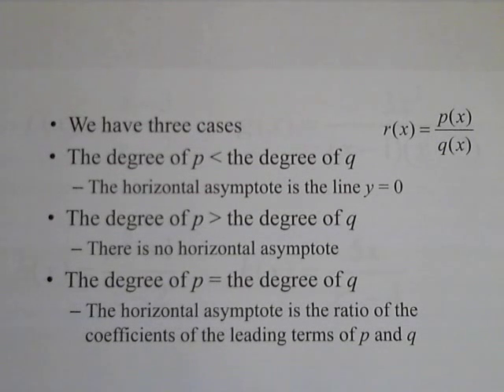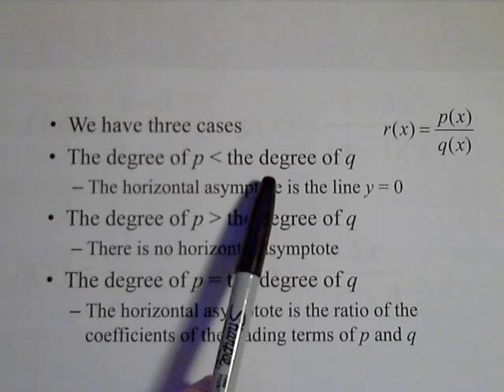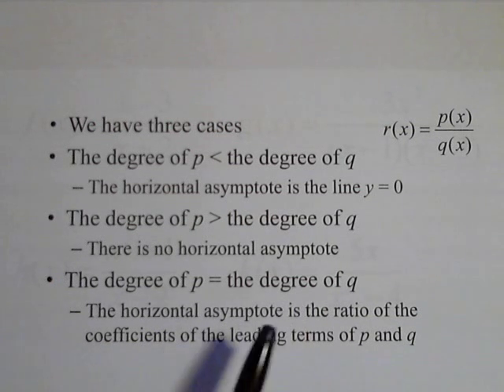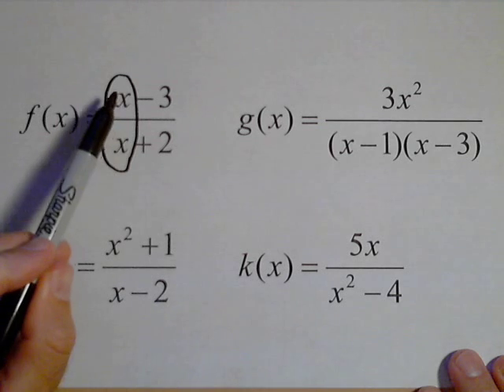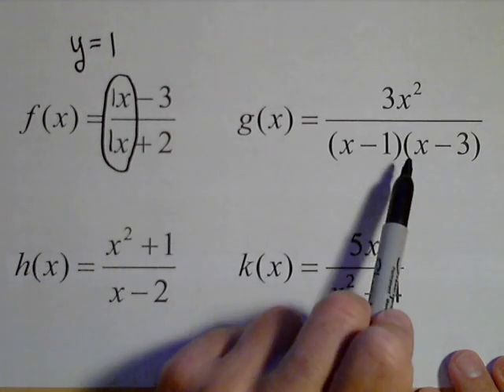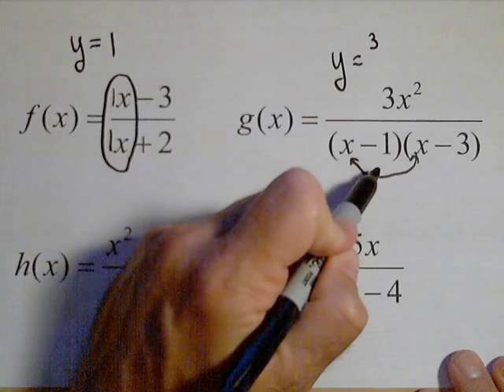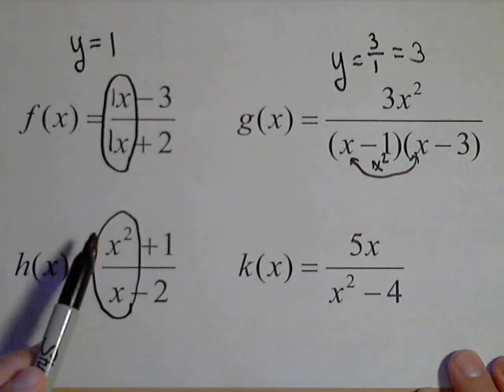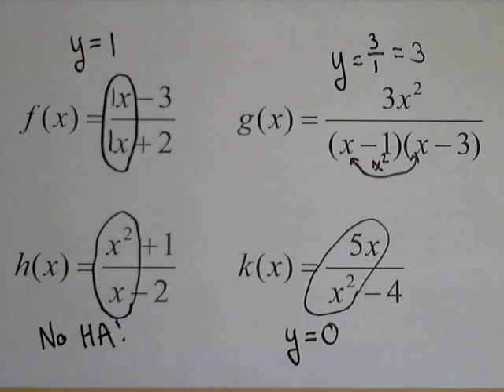Finding Horizontal Asymptotes on Rational Functions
In this video we discuss how to find the horizontal asymptote for a rational function.